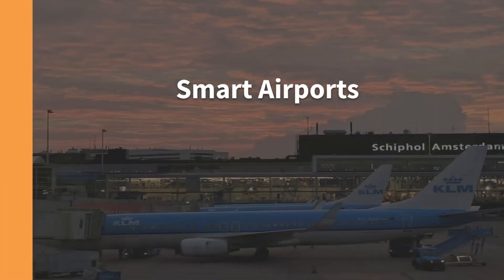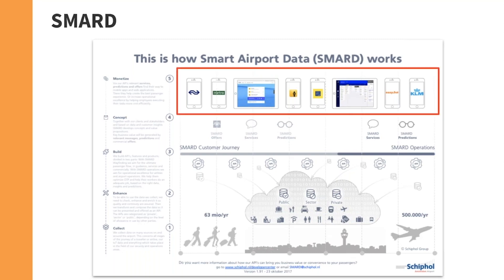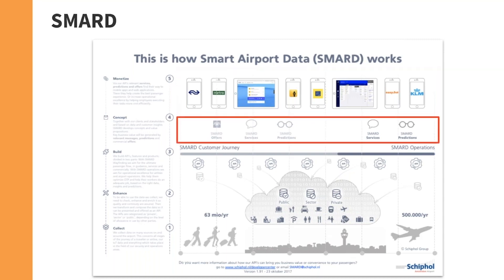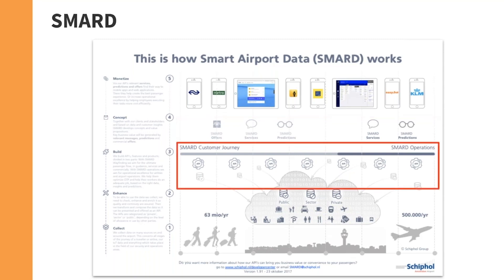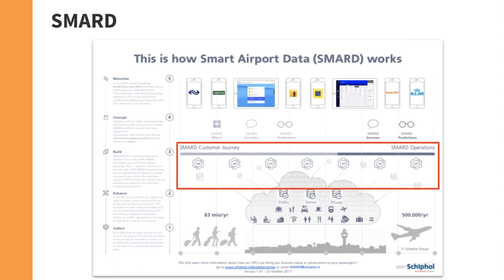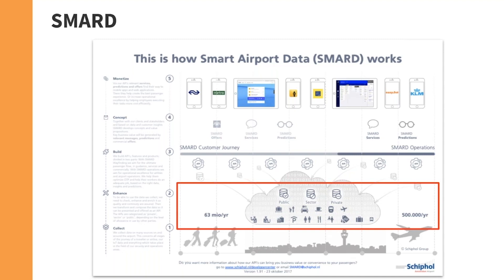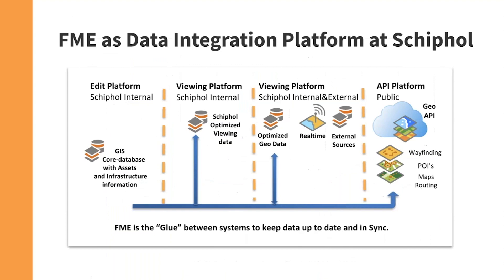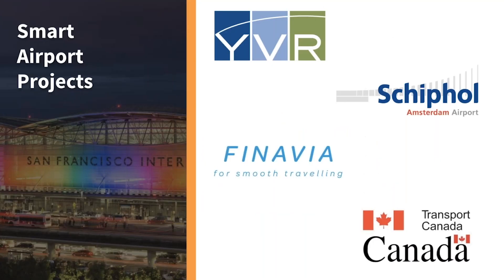Airports Data Integration: Smart Airports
Learn how FME can be used to support and build APIs by integrating multiple datasets, encouraging others to build upon them as well.

To learn more about FME and it's use cases, take a look at our other webinars: